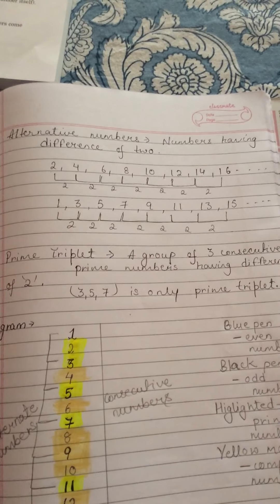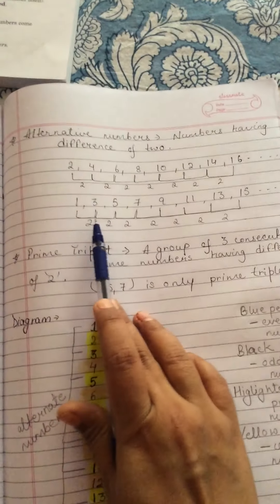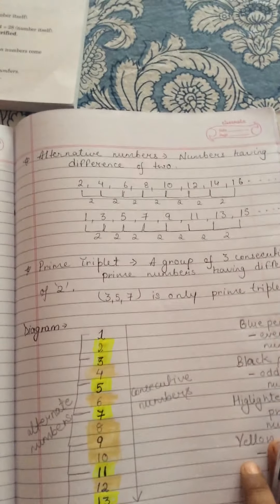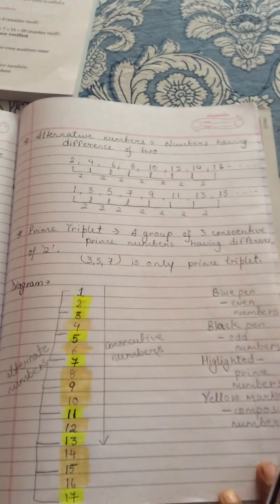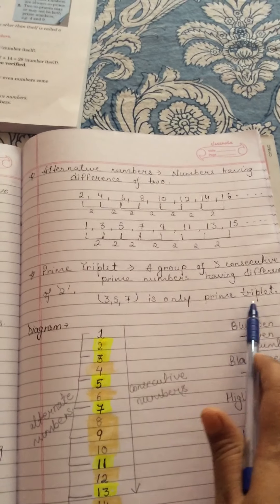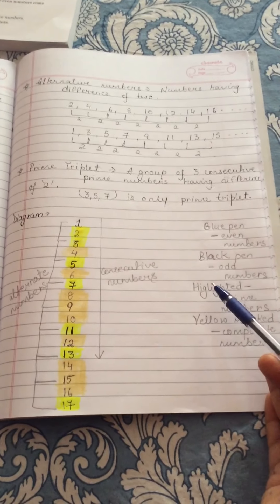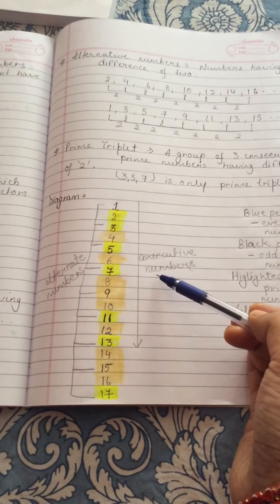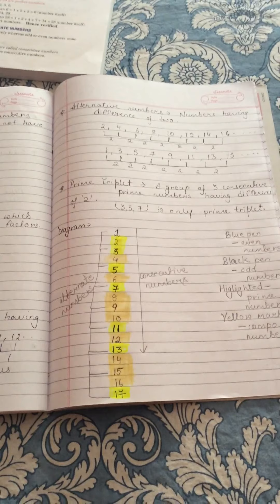Class -6 maths